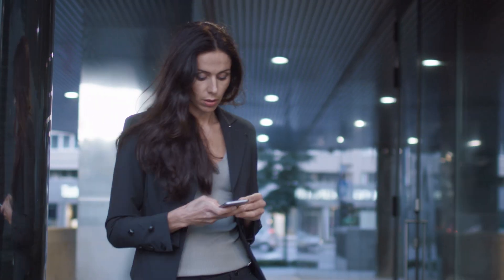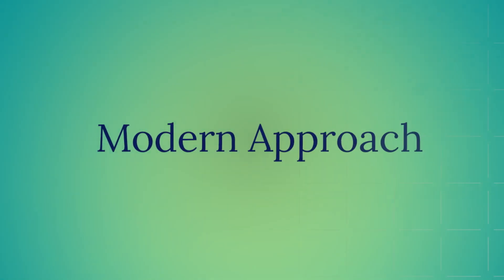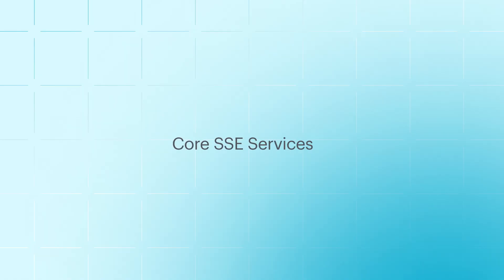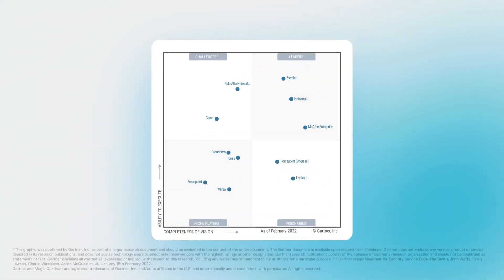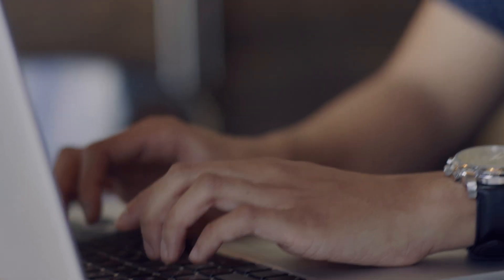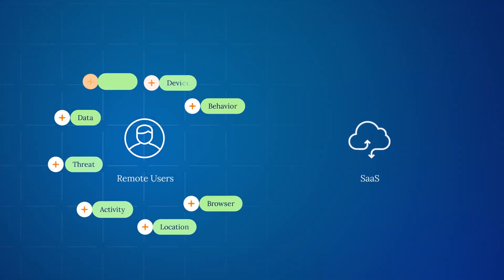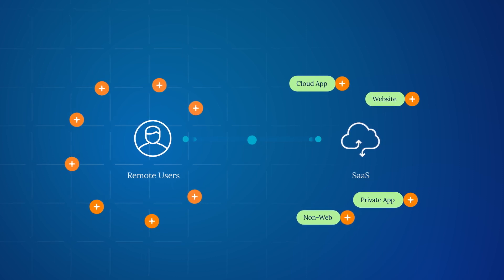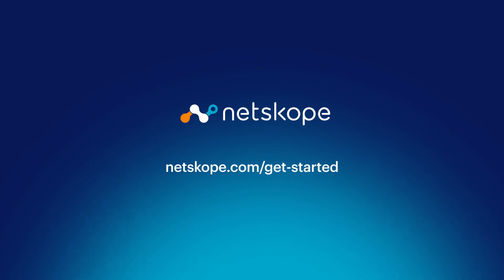What is Security Service Edge (SSE)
What is Security Service Edge (SSE)? Why are legacy security architectures no longer effective? Clear up the confusion and learn about this emerging category that helps improve user experience and security with help from Netskope's Vice President and Chief Evangelist, Bob Gilbert. Intelligent SSE from Netskope is redefining cloud, network, data security.

Netskope, a global cybersecurity leader, is redefining cloud, data, and network security to help organizations apply Zero Trust principles to protect data. The Netskope Intelligent Security Service Edge (SSE) platform is fast, easy to use, and secures people, devices, and data anywhere they go. Netskope helps customers reduce risk, accelerate performance, and get unrivaled visibility into any cloud, web, and private application activity. Thousands of customers, including more than 25 of the Fortune 100, trust Netskope and its powerful NewEdge network to address evolving threats, new risks, technology shifts, organizational and network changes, and new regulatory requirements. Learn how Netskope helps customers be ready for anything on their SASE journey.